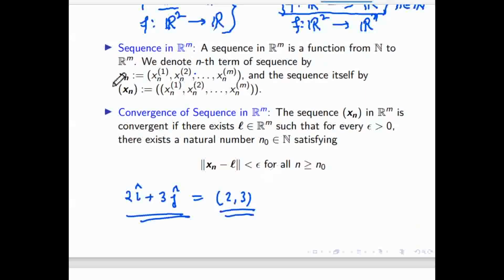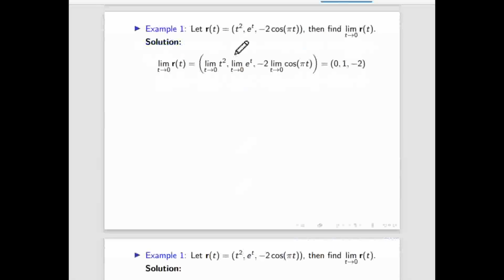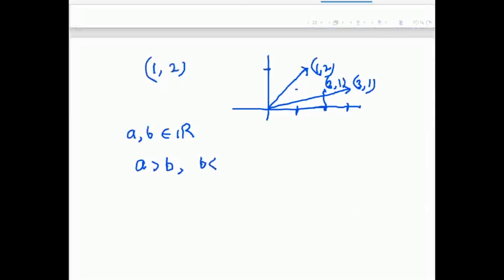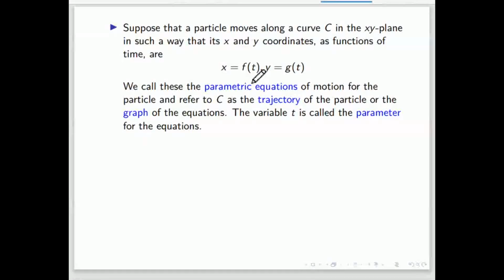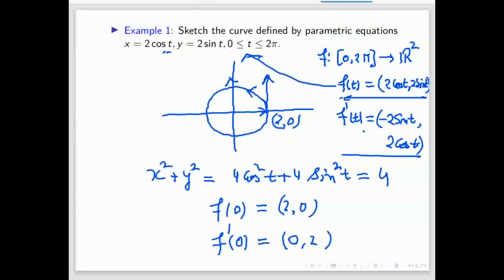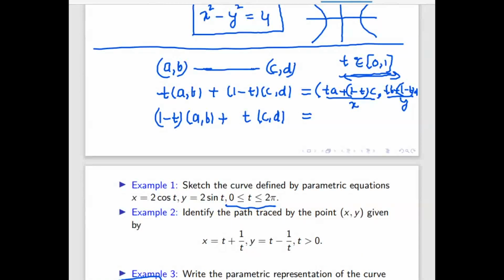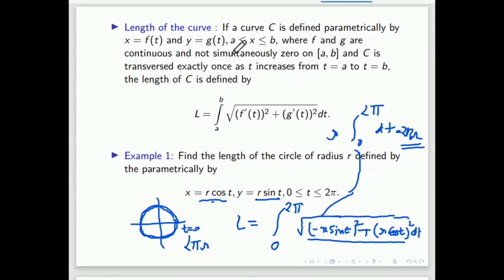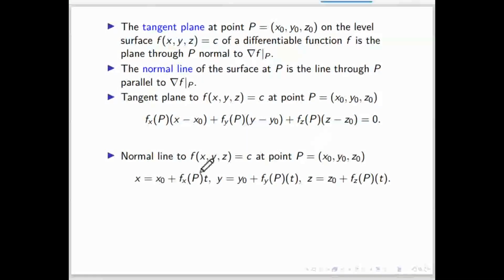MA1001 | Lecture 31 | Vector Valued functions & Parametrization